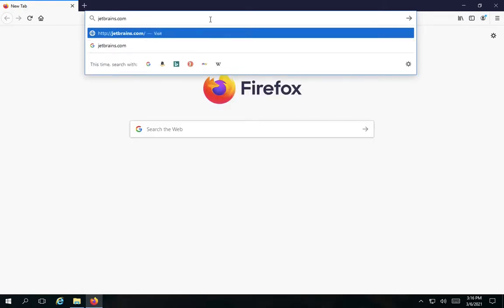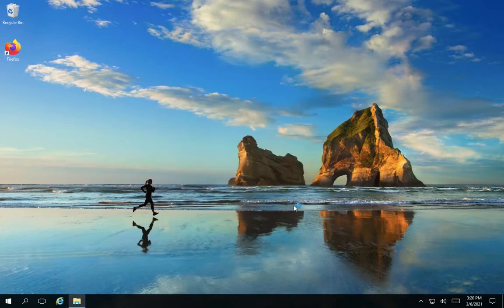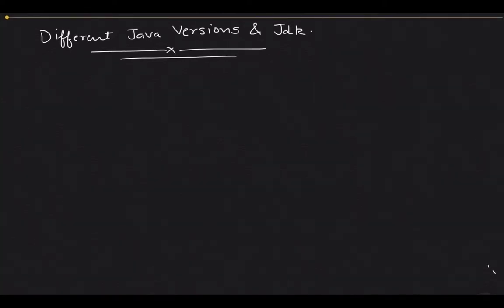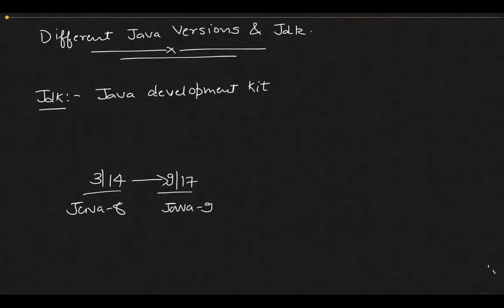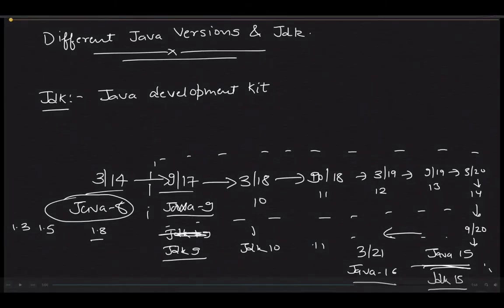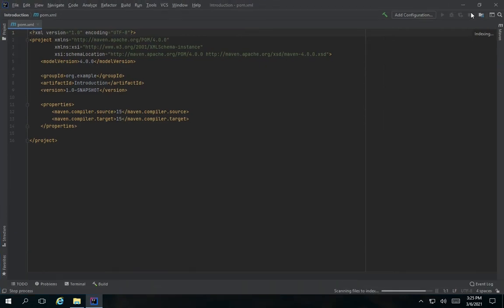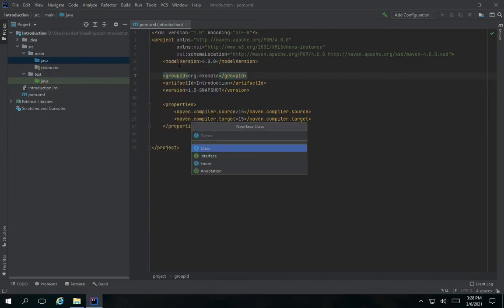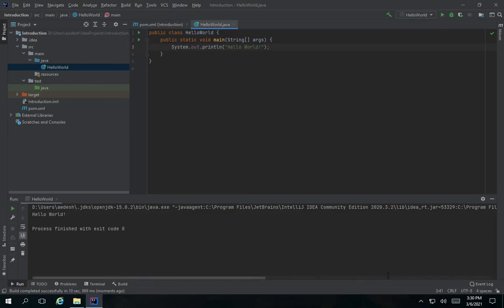Create your first Java program | How to Setup IntelliJ IDEA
In this video I am discussing how to setup Java Development Environment with IntelliJ IDEA. With IntelliJ we don't need to install Java/Jdk separately, IntelliJ will do all the hard work for us.

Other than installing different IntelliJ build, process of setting up IntelliJ and Java is same on all operating systems.

Background Music in the end by Lily J